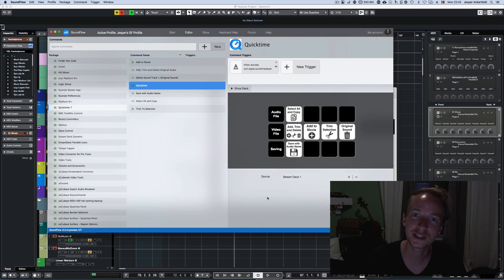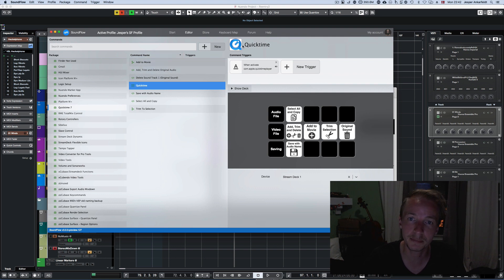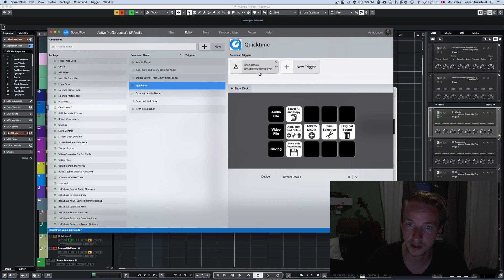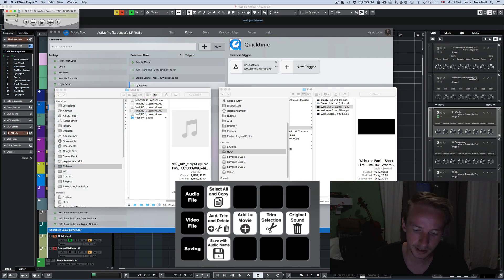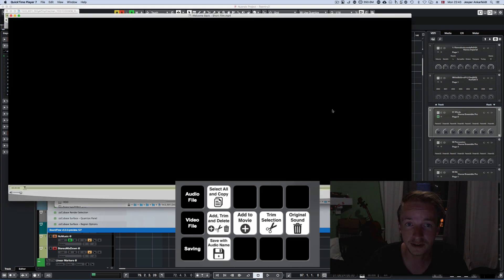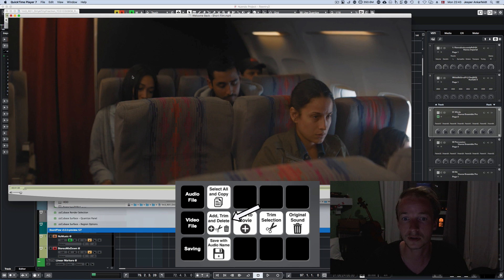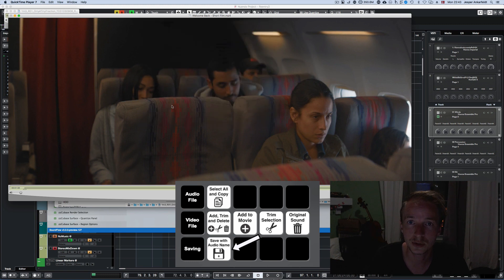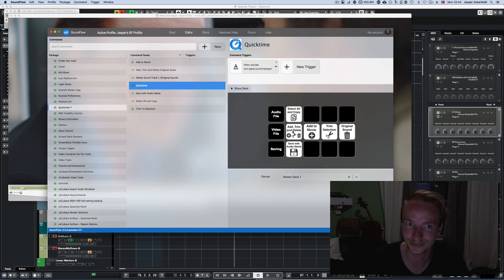Replace Audio in Video file with SoundFlow + Quicktime Tutorial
Quick rundown of the Quicktime SoundFlow Package available in the SoundFlow Store.